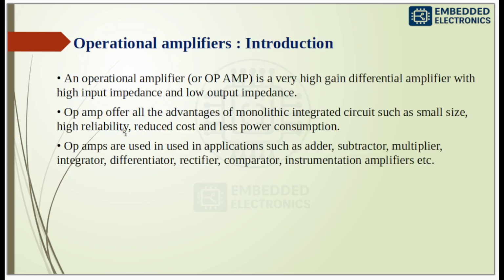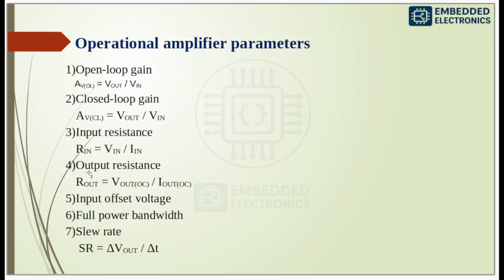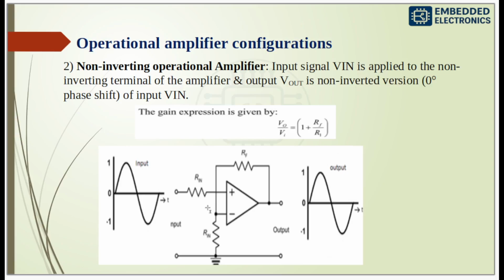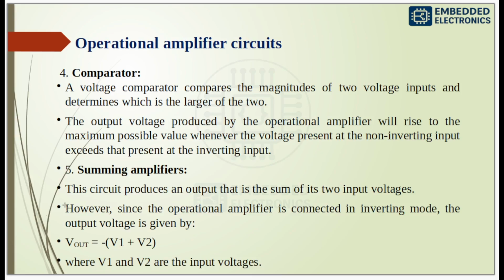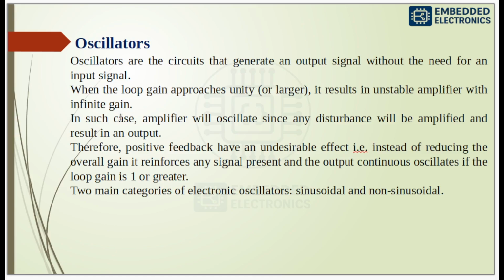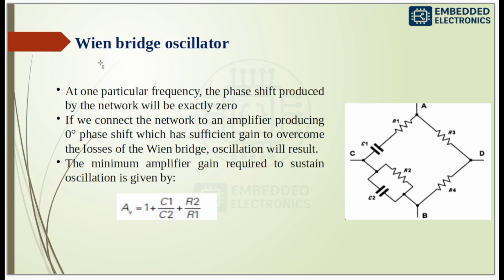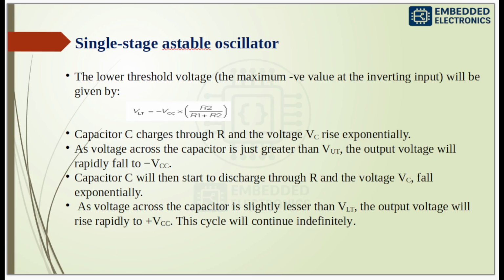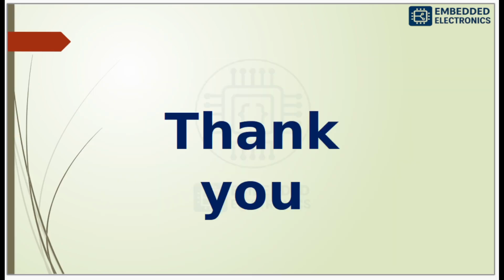Basic Electronics | Episode 9: Operational Amplifiers and Oscillator Circuits | Embedded Systems